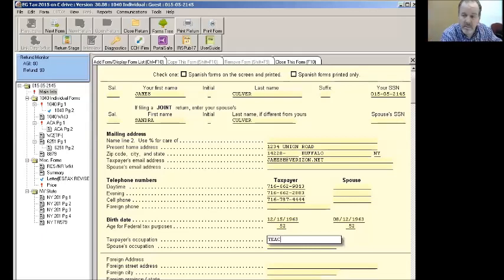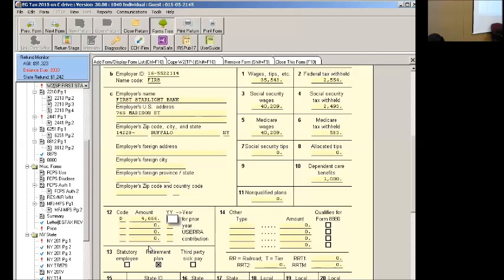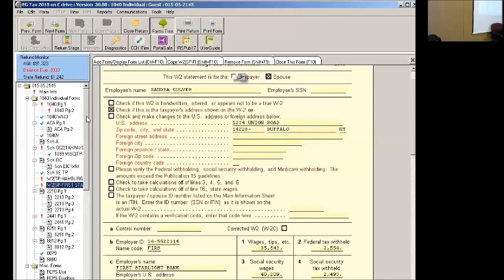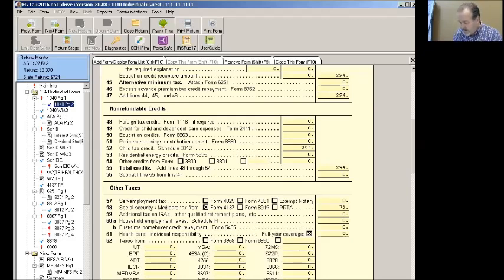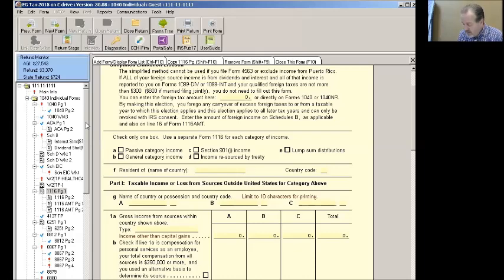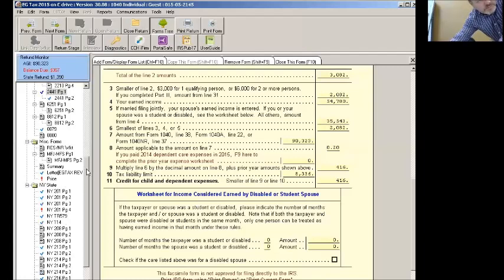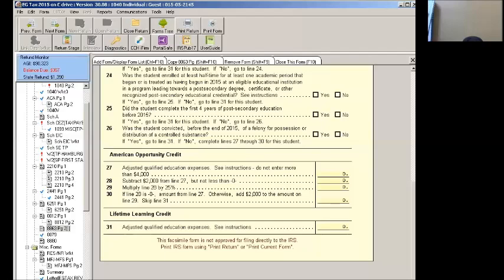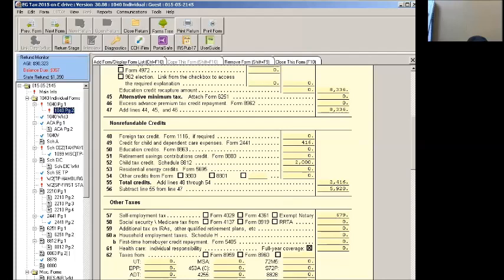EG TaxMatters Basic Chapter 13 Tim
Non Refundable Credits Part I